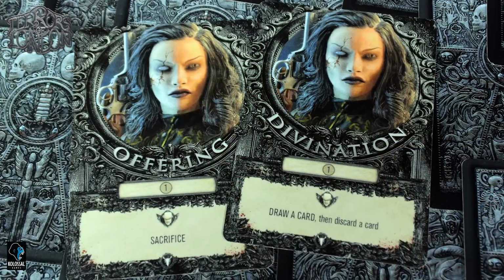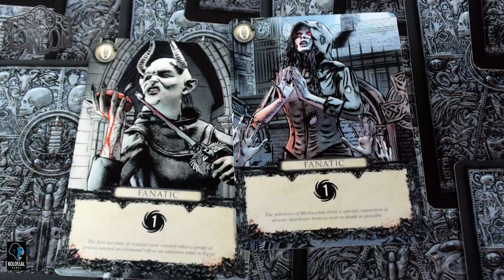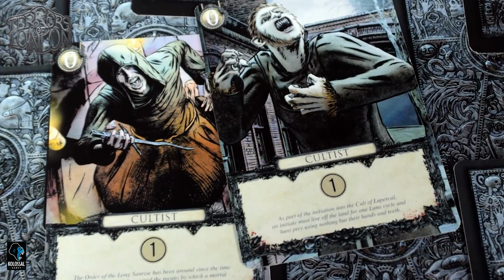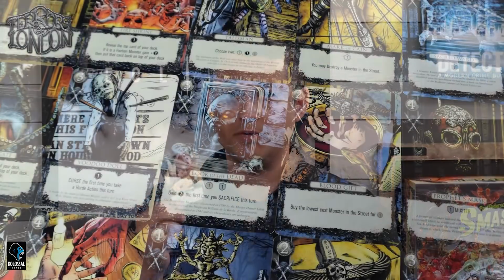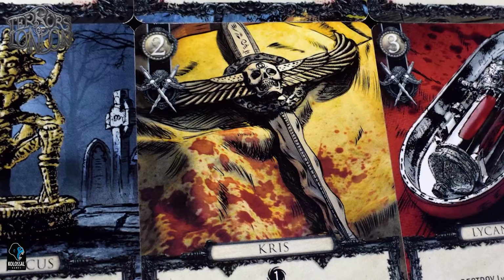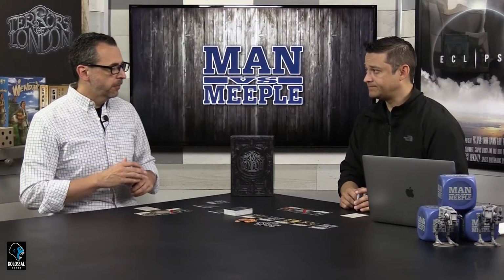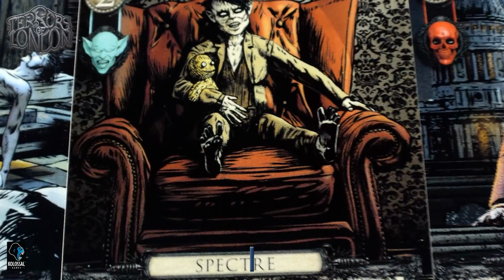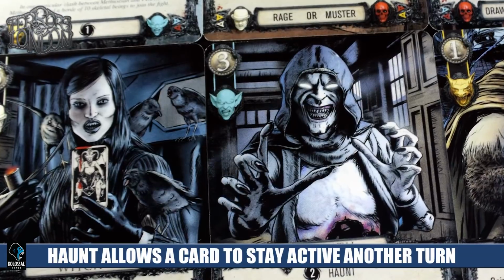Terrors of London Preview by Man Vs Meeple (Kolossal Games)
Terrors of London Preview by Man vs Meeple

2-4 Players
30 Minutes
14+ Years of Age